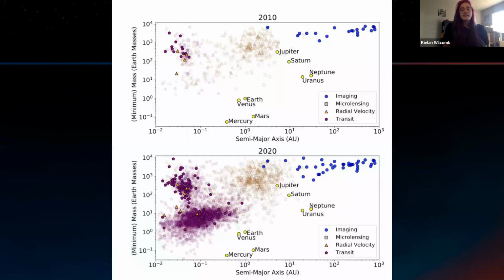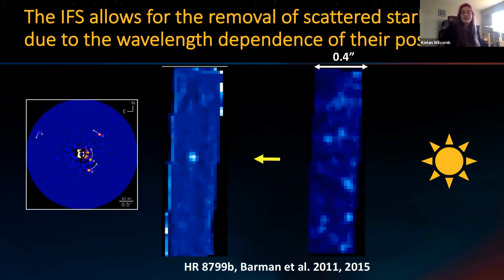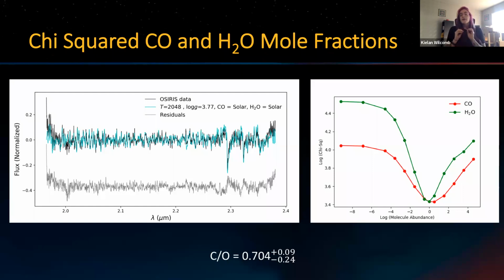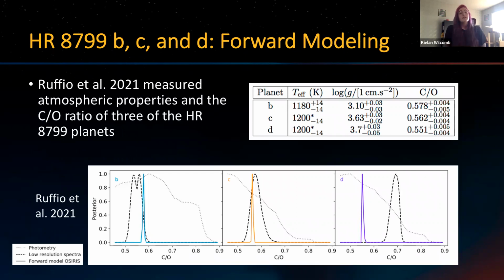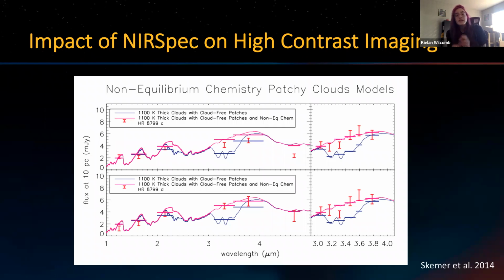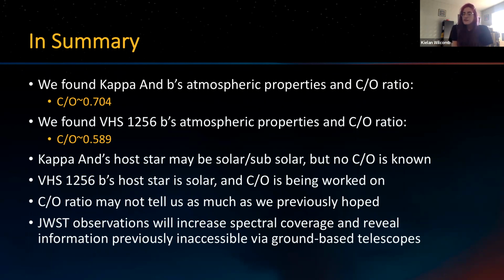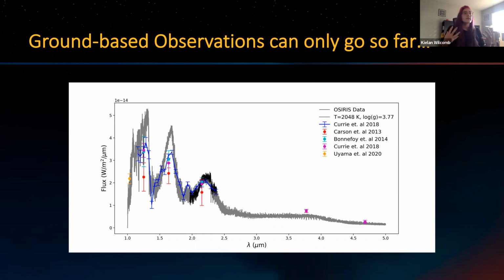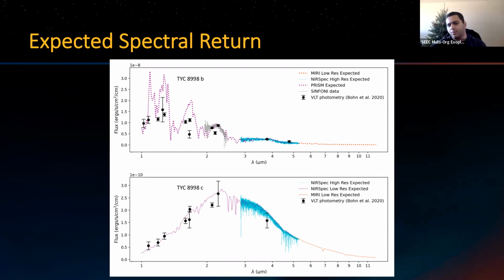Moderate Resolution Spectroscopy of Directly Imaged Exoplanets - Kielan K. W. Hoch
Moderate Resolution Spectroscopy of Directly Imaged Exoplanets
By: Kielan K. W. Hoch (UC San Diego)

Originally presented on December 16th, 2022.